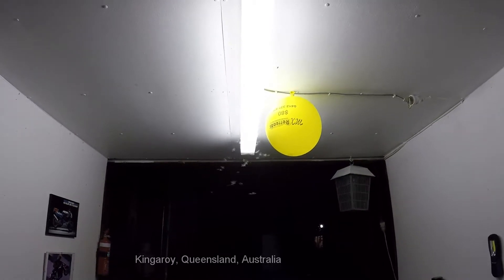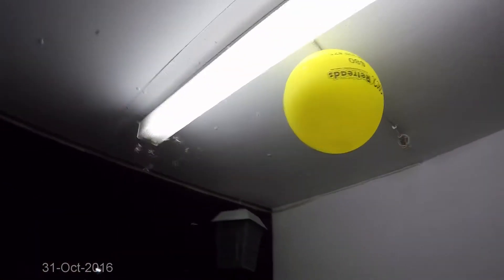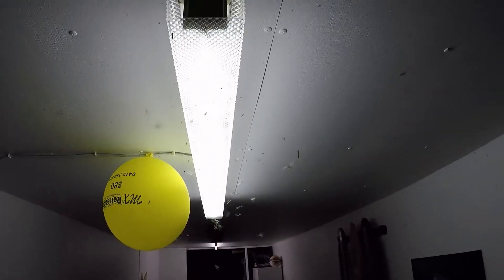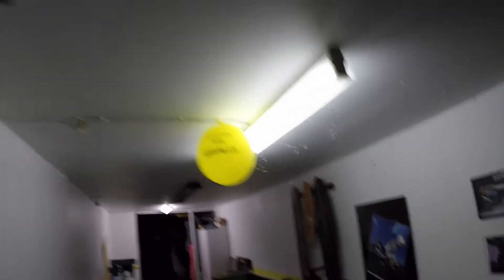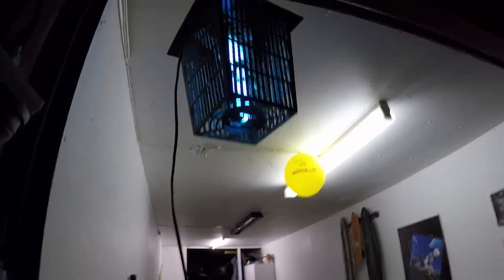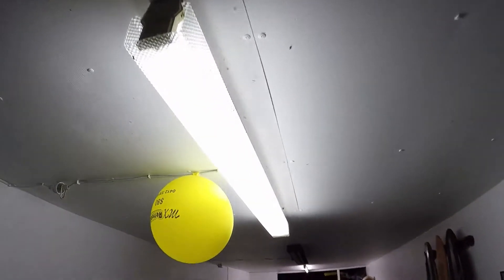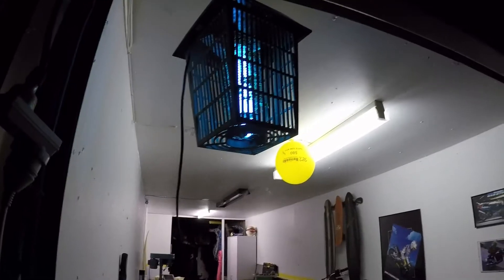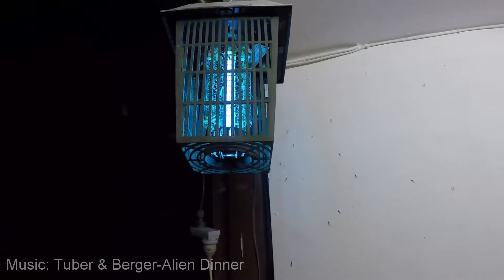Does a BUG ZAPPER Light Attract Bugs More Than A Fluorescent Light - Kingaroy.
Have you ever woundered?